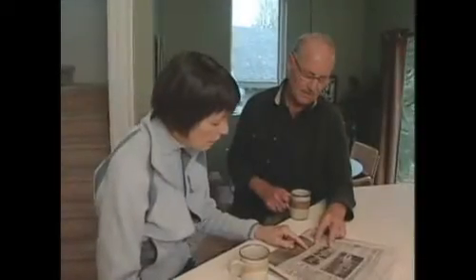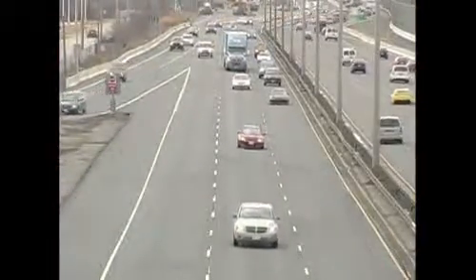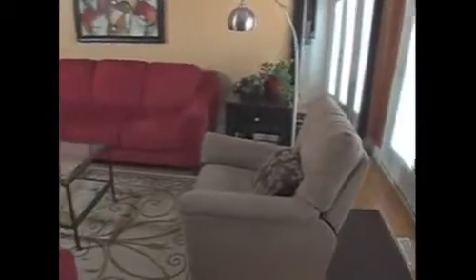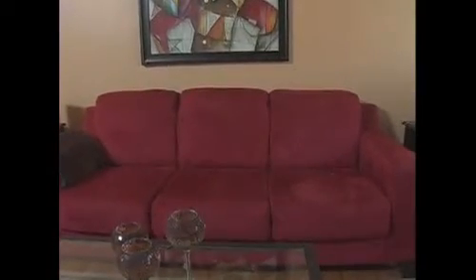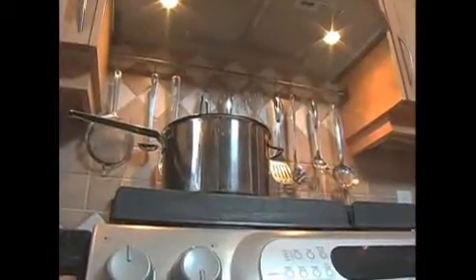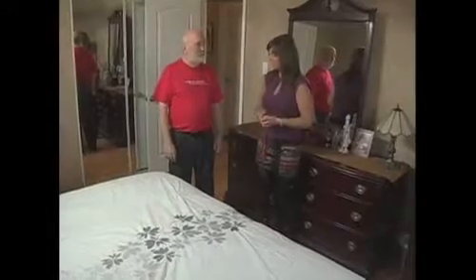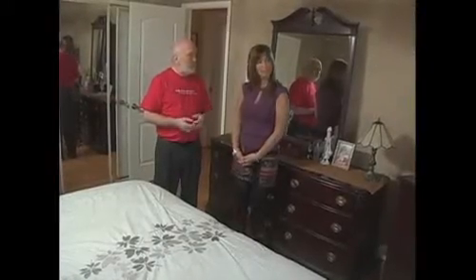Ontario Lung Association: There's No Place Like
Ontario Lung Association: There's No Place Like Home For Asthma Trigger Control